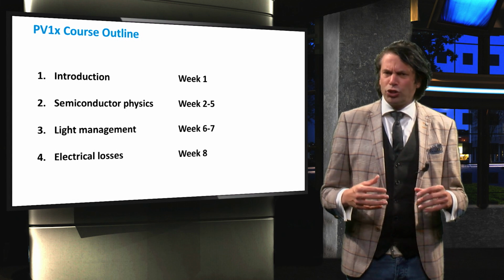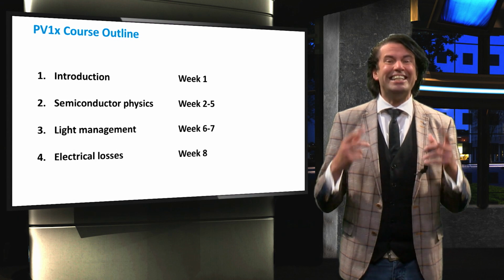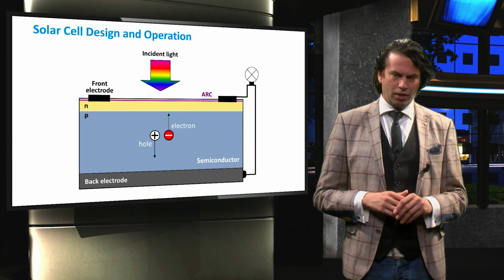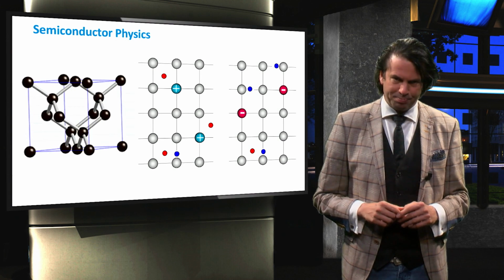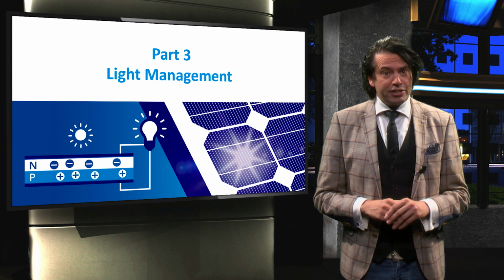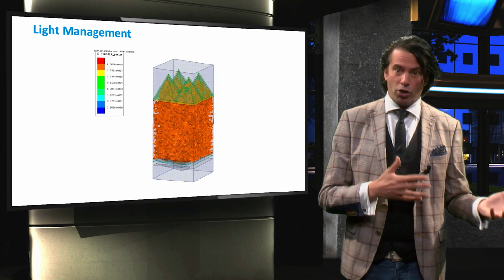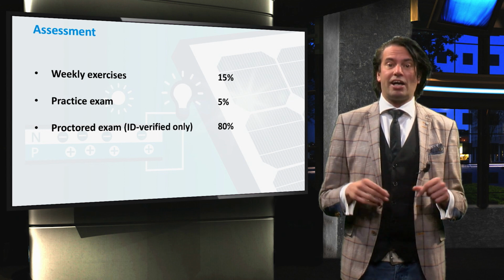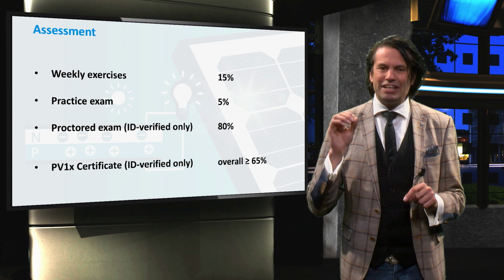PV1x_2017_1.0_Course_Introduction-video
This video is part of the FREE online course PV1x Photovoltaic Energy Conversion, developed by Delft University of Technology. PV1x is part of the Solar Energy Engineering MicroMasters program. In this video the PV1x Photovoltaic Energy Conversion course is introduced. We introduce the instructors for this course, discuss the course outline, the assessment and some additional content offered in this course.